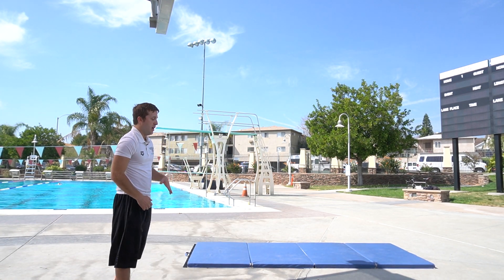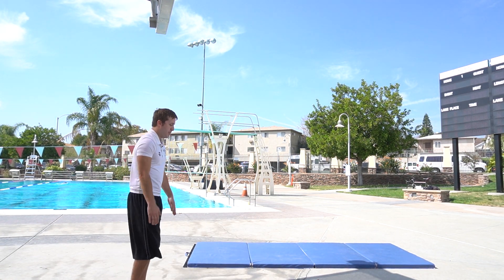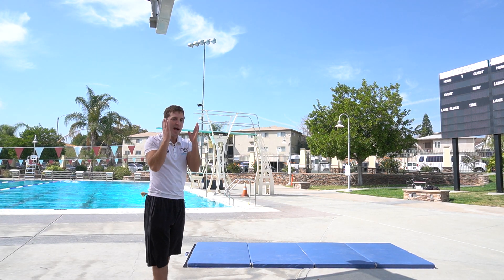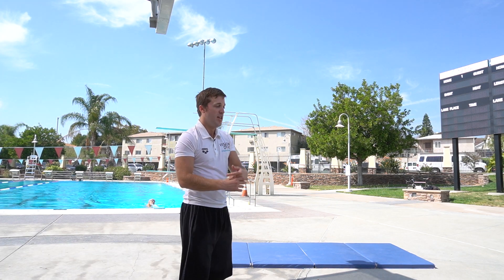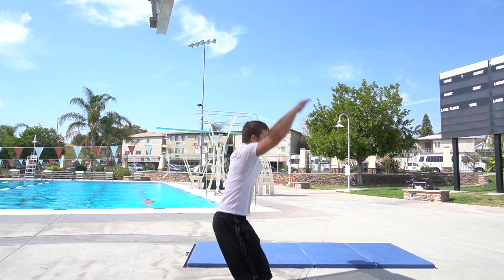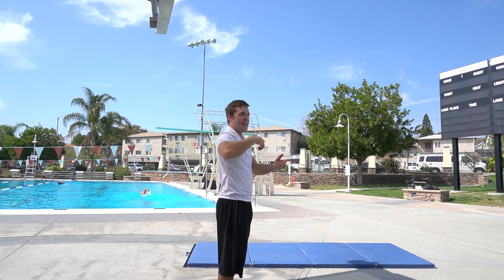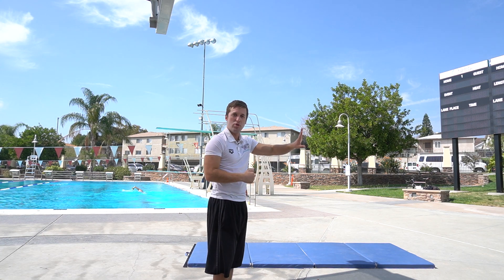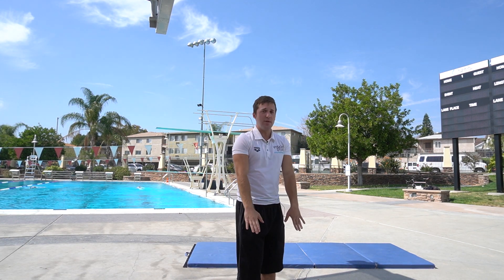How to do reverse somersault tuck 302c (Springboard Diving Strategies Tips Tutorial)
Do these skills and practice until you can consistently score 7 or higher on each dive
In this video coach Ryan from Vision Dive Club goes over 302c